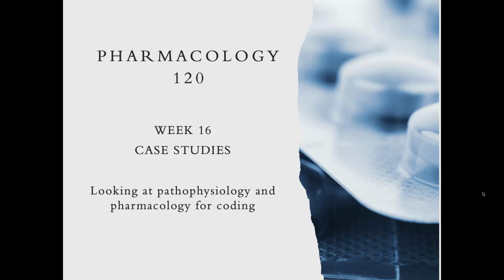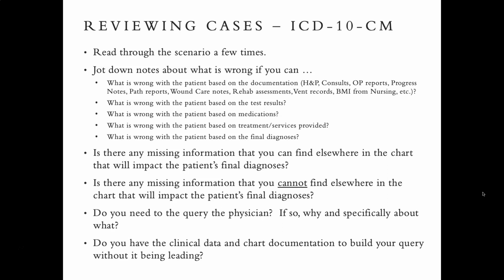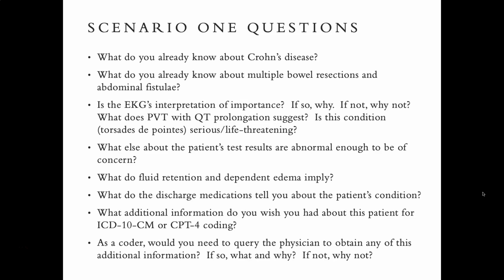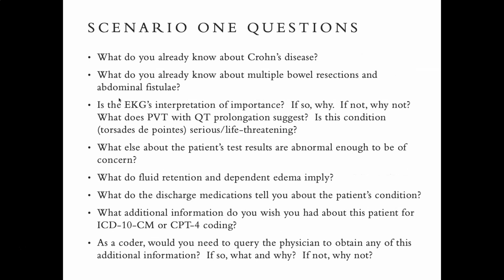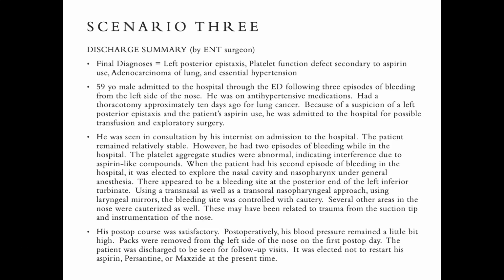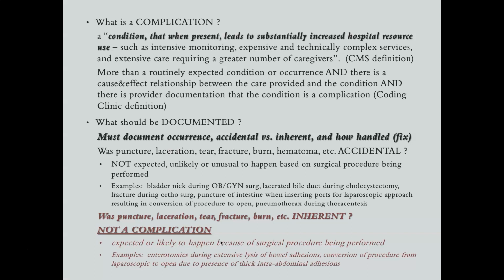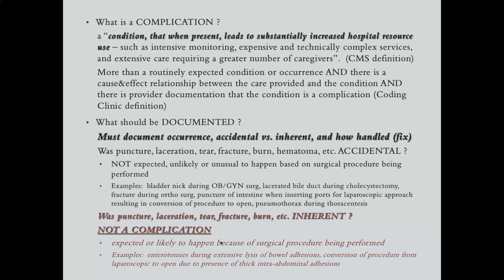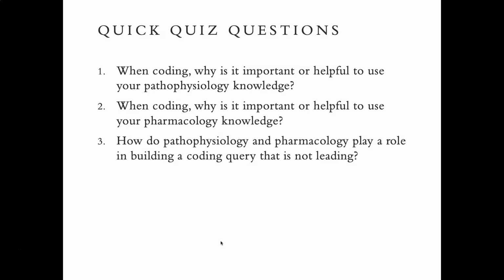HIT 120 Week 16 Lecture Video